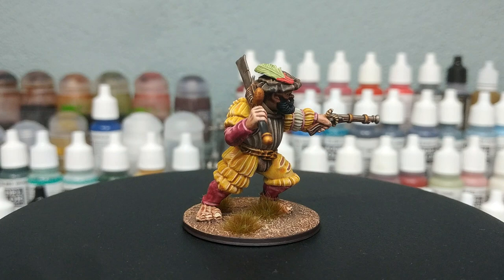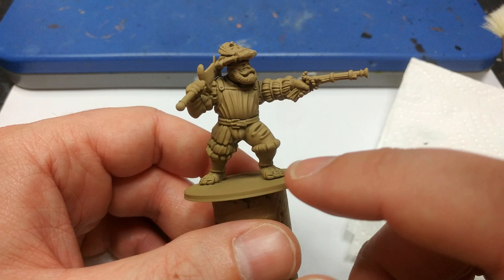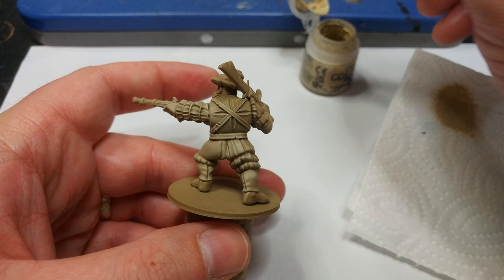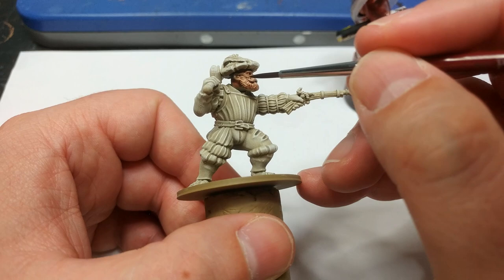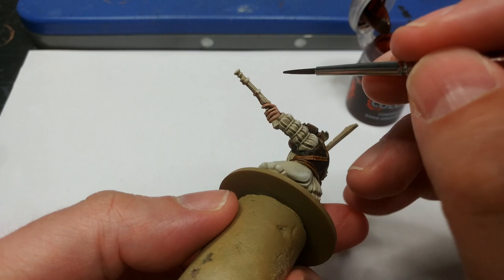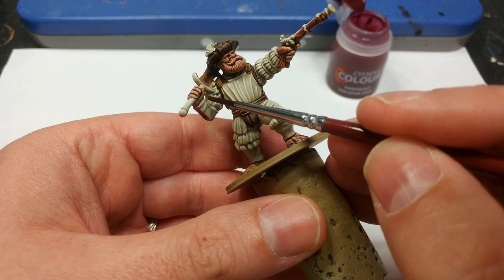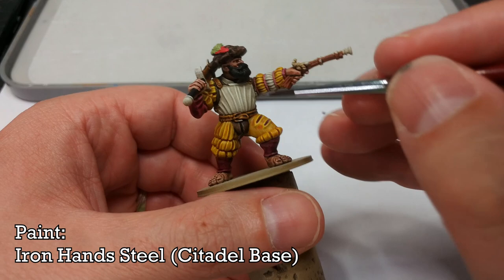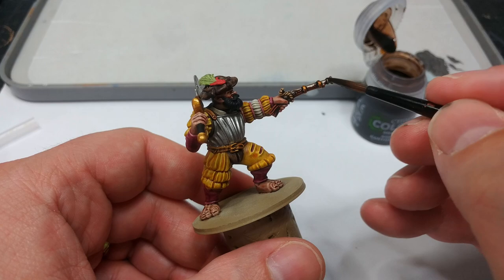WGA's Landsknecht Ogres in No Time! [How I Paint Things]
Sometimes you get a chance to do something for no reason other than it'll be a laugh, and when you get that chance... by gum, you paint the cool toys! Many thanks to Wargames Atlantic for letting me have a couple sprues of these ogres to play with - I'm sure between Oathmark, Kings of War, Mordheim, and the Old World on the horizon, they're going to see some action before long!

Check out more product images and order the Landsknecht Ogres Or pick them up from a local, well-stocked hobby store!

00:00 - Intro
01:19 - Priming
02:14 - Painting Time!
13:31 - It's All Ogre

THE BASE: A layer of Stirland Mud, heavily overbrushed with Golgfag Brown and then drybrushed Tyrant Skull. Paint the base rim in Dryad Bark, add tufts to taste.

PAINTS USED:

PRIMER:
Zandri Dust (Citadel Spray Primer)

CITADEL:
Garaghak's Sewer (Contrast)
Snakebite Leather (Contrast)
Wyldwood (Contrast)
Gutrippa Flesh (Contrast)
Baal Red (Contrast)
Dawnstone (Layer)

VALLEJO:
Off-White

VARNISH:
Varnish+ (Instar)